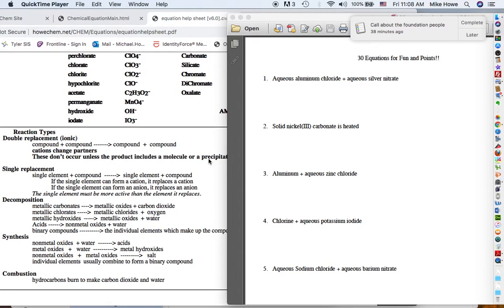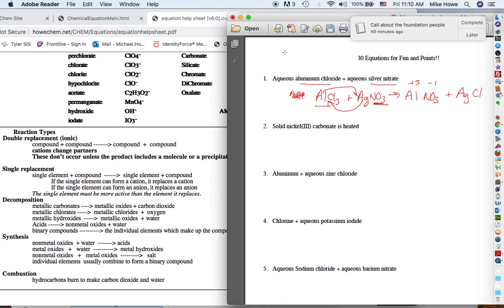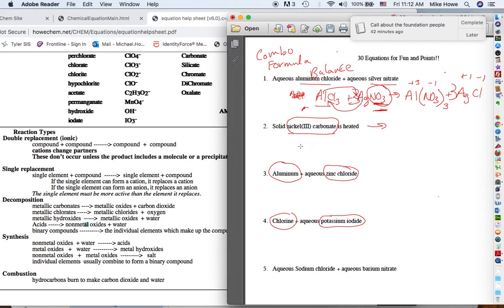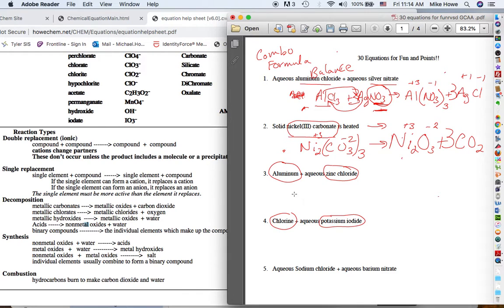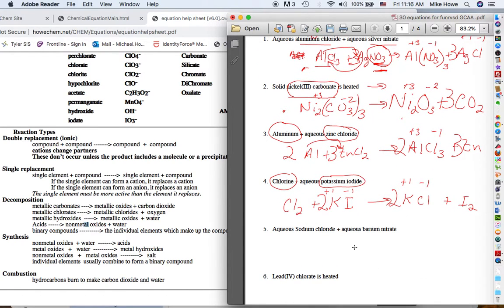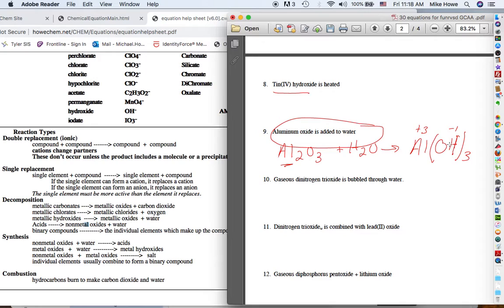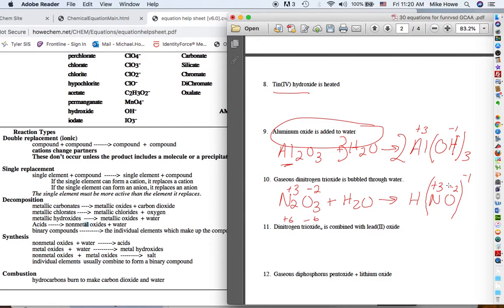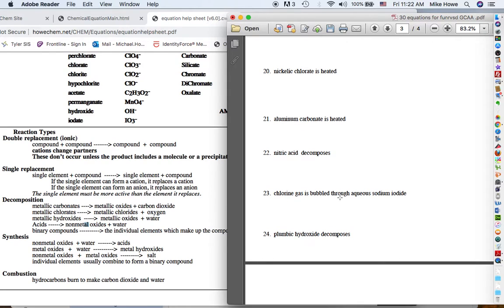intro to reaction types